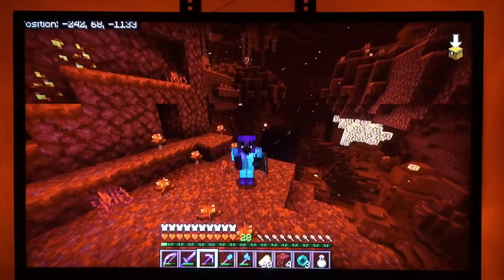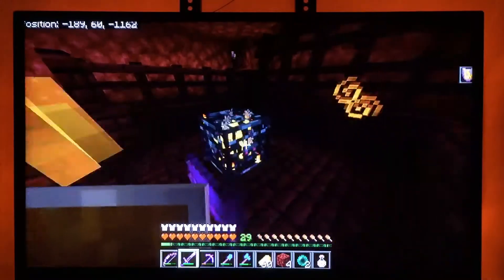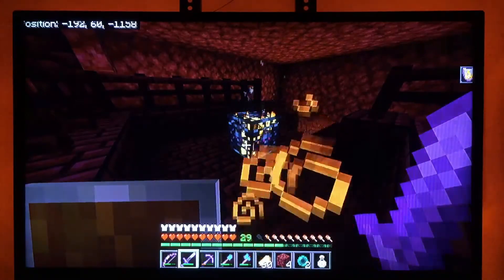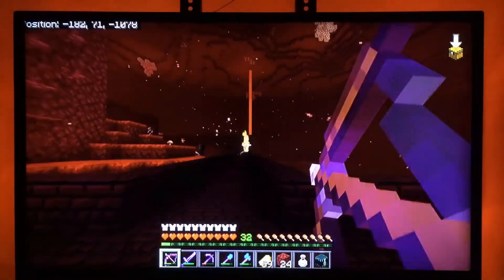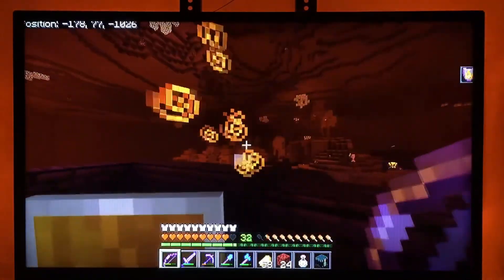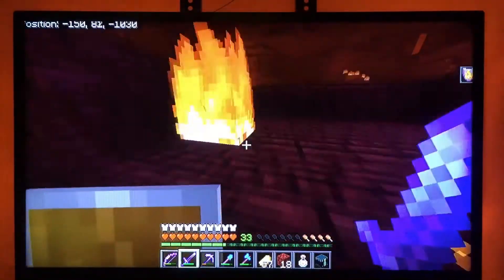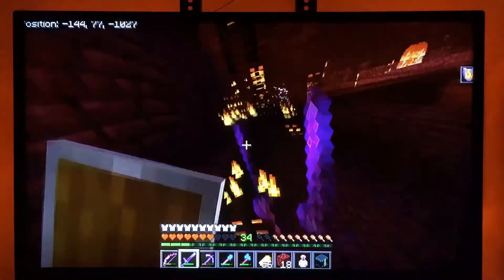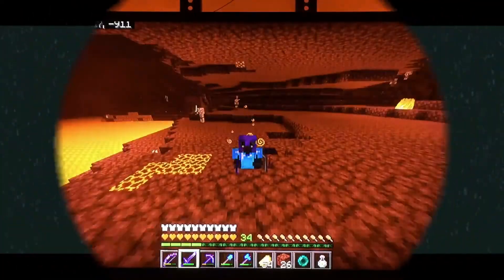How To Tackle The Nether Fortress In Your Survival World! (Minecraft Bedrock 1.16+)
Hello! Today I show you the best way to tackle the dreaded Nether Fortresses in the new Nether Update, Minecraft 1.16! I hope you enjoy!